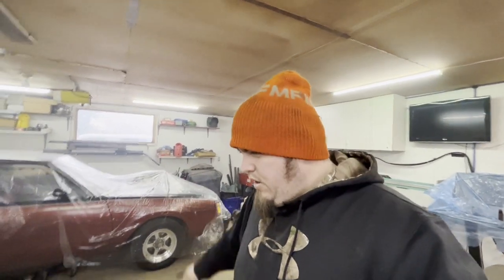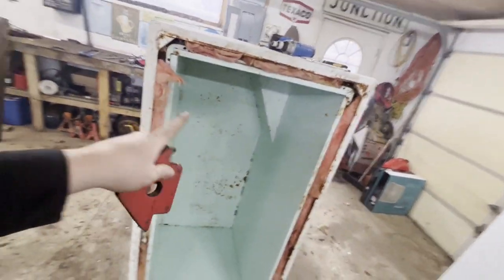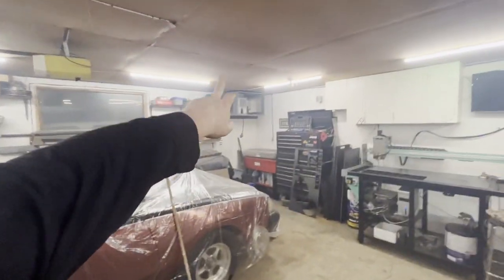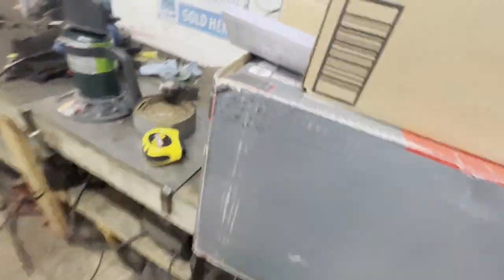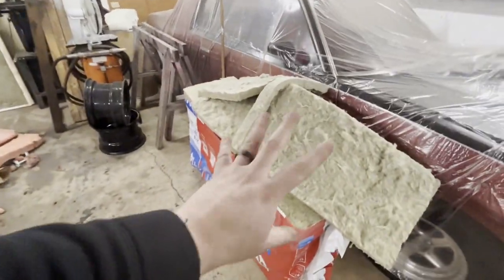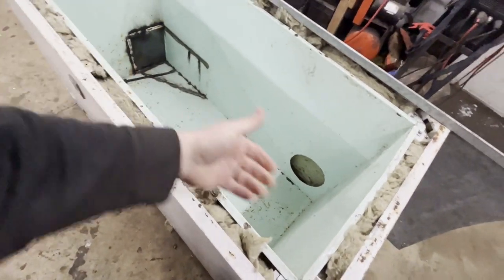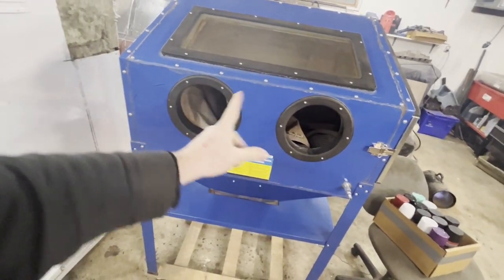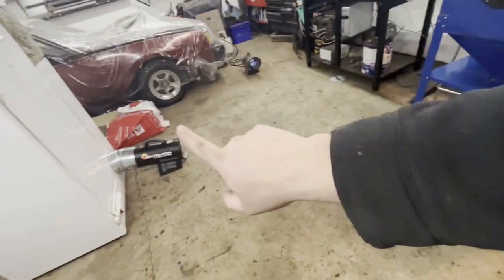DIY Powder coating oven - home built from old freezer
today we build a powder-coating oven out of an old refrigerator. this helps save money in the construction of an at-home powder coating et up.
I have never done powder coating but this will be a fun start.